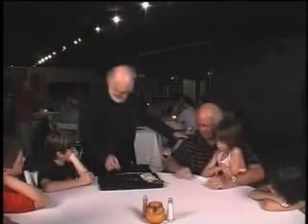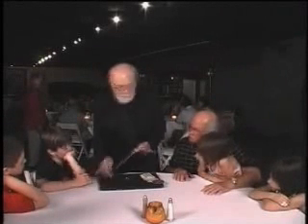(2 of 3) Ring Flight (World's Greatest Magic) video DOWNLOAD (Various)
Dealer Description: Though conjuring effects with finger rings have been part of the conjuring literature for quite some time, it was British magician/mentalist Al Koran who first conceived of the notion of a borrowed finger ring vanishing and reappearing on one of the hooks of a key case. Ever since, this effect has been a staple of magicians' repertoires and dealer catalogs everywhere. You'll meet five performers who have taken this very commercial effect to even greater heights. Steve Draun is up first with not only an extremely serviceable routine but also provides step-by-step instructions on how to make your own Ring Flight